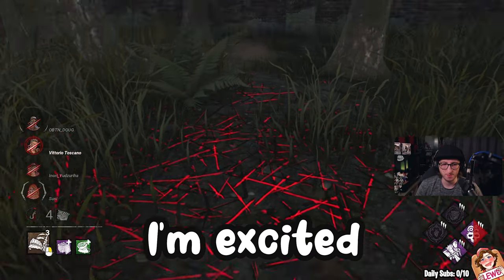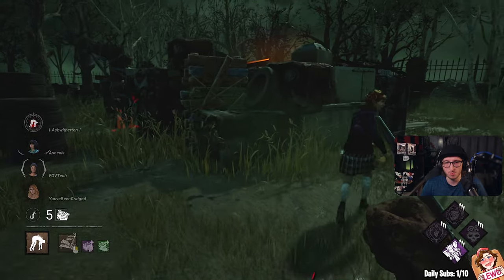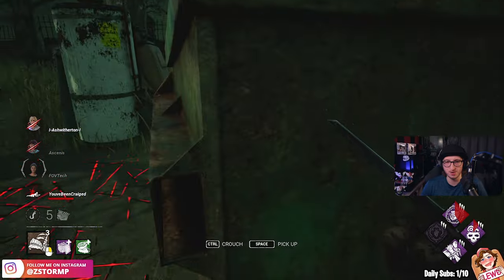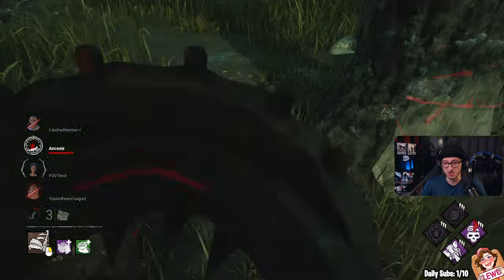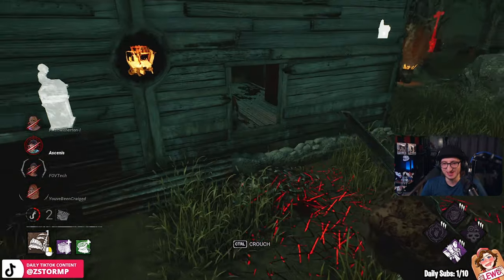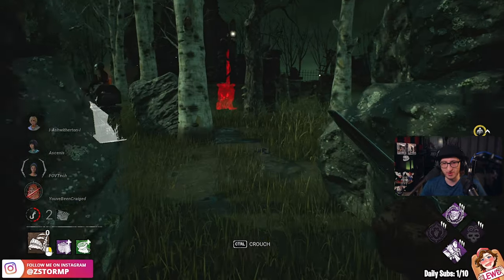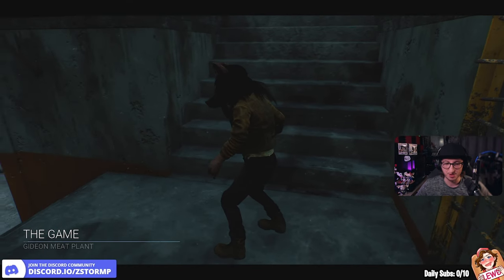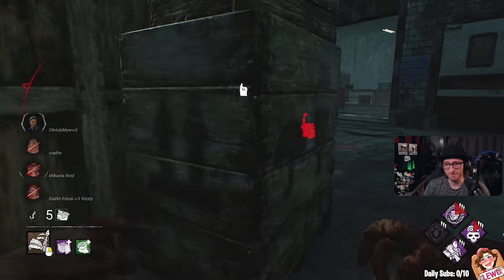IS THE NEW GEARHEAD BUFF GOOD TO BECOME META? | Dead By Daylight Killer Gameplay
I'm excited to share with you an killer build where the new gearhead buff will become meta!

The Killer's Build:
Perks: No Where To Hide, Gearhead, Dark Devotion and Trail Of Torment
Addons: Crate Of Gears and Bag of Gears